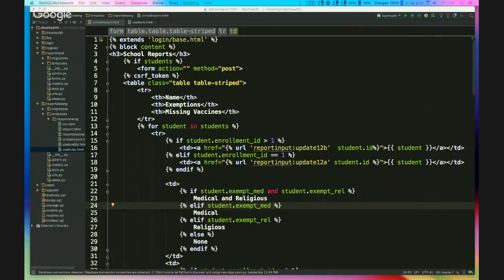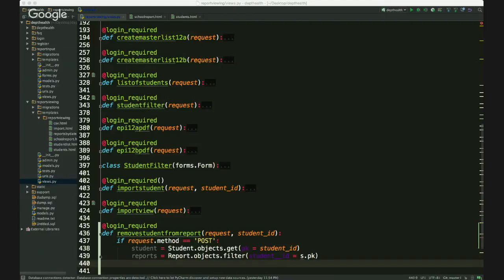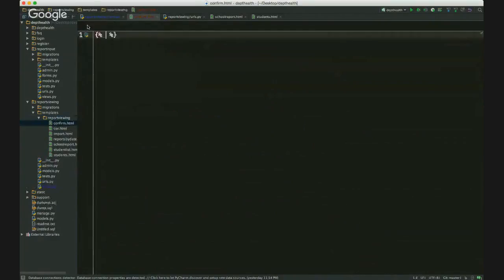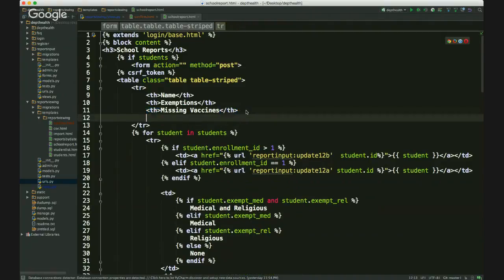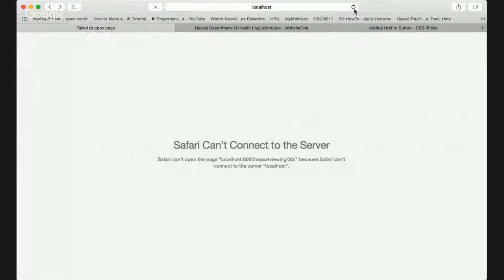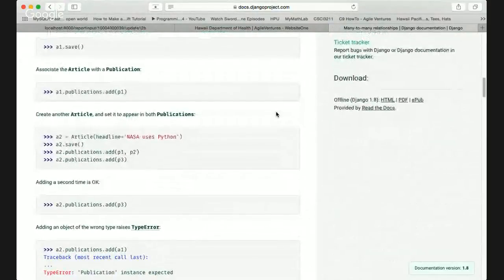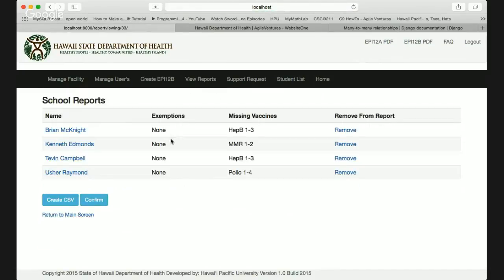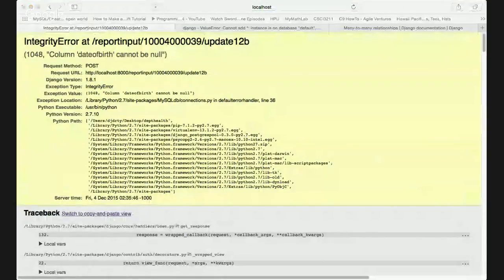PairProgramming on Hawaii Department of Health